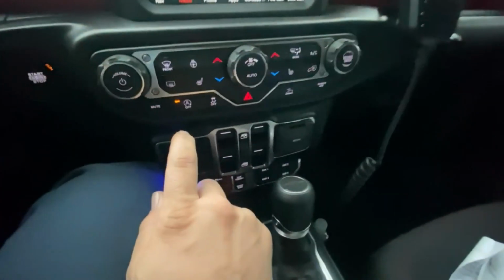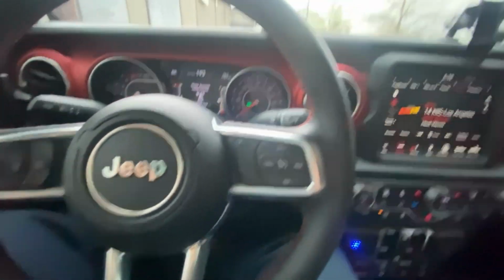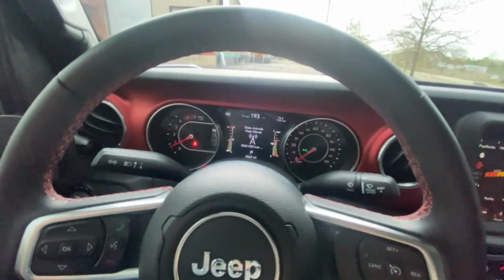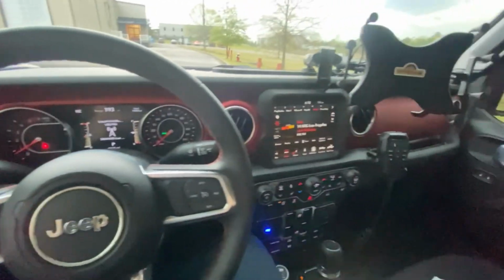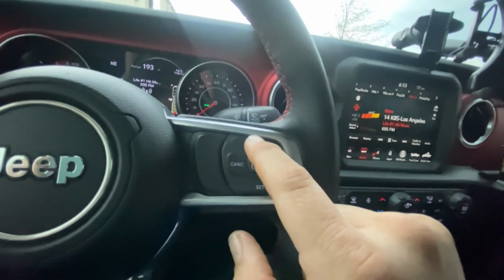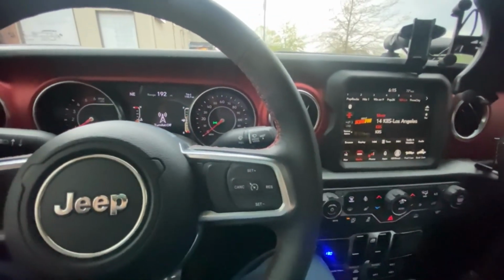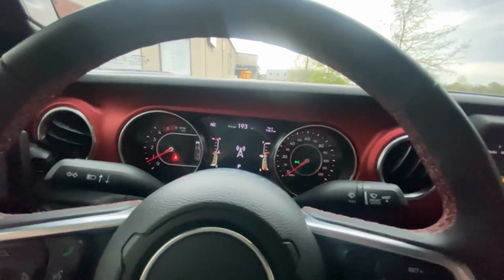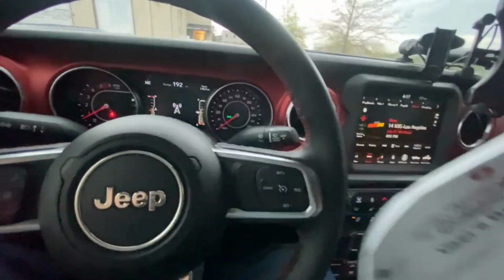Jeep TAZER Upgrade For Overlanding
The Tazer JL is worth every dollar for the new jeeps. Allows you to access and fix many electrical features that annoy most jeep drivers. It basically replaces the body control unit and allows everything from turning off the seatbelt dinger noise to turning on lockers on demand to turning on lightshows and saving the last setting of the auto engine shut off at lights so you never have to hit that ADVENGER button again. Allows for more safety things like Blind spot video and turning off the license plate lights when backing up at night so you can see better from the camera.